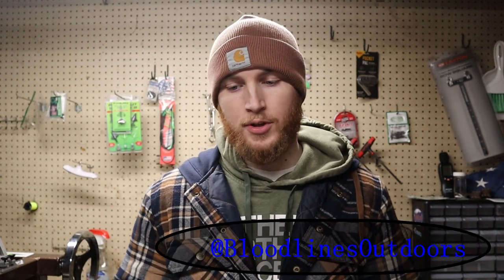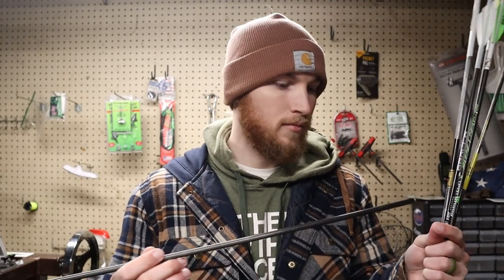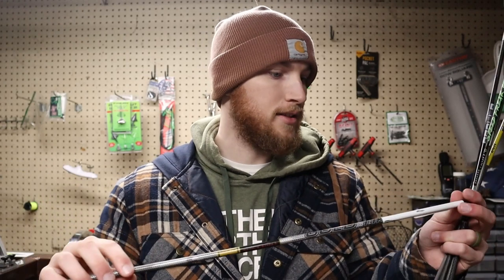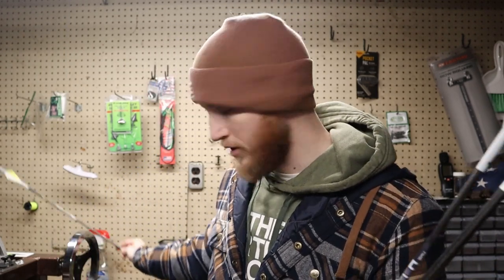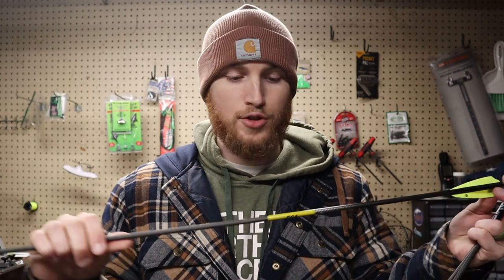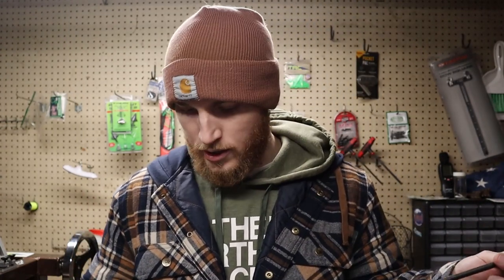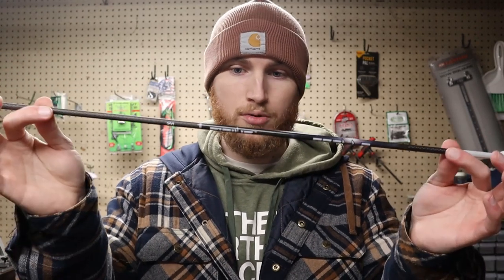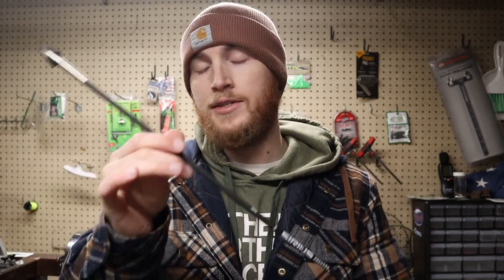Ultimate Whitetail Arrow 2022!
Quick over view of my whitetail arrow set up this year! Links below for the gear I use.